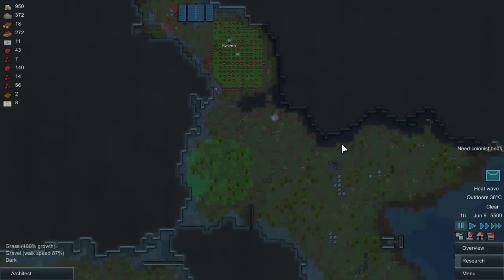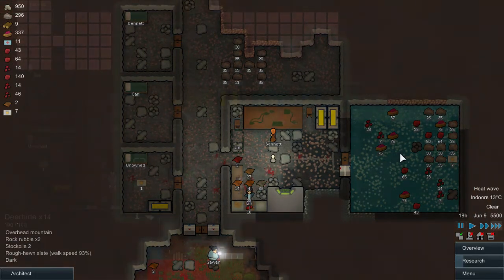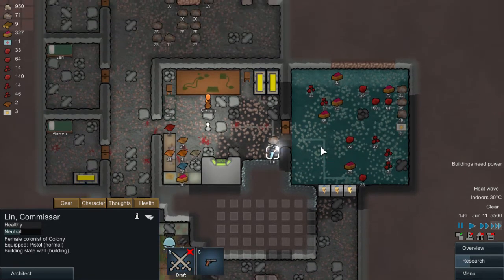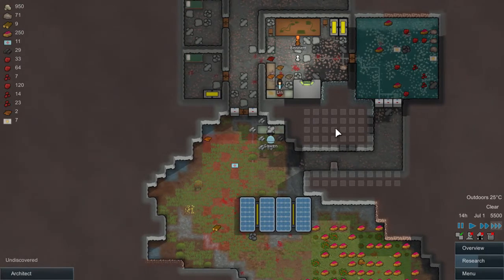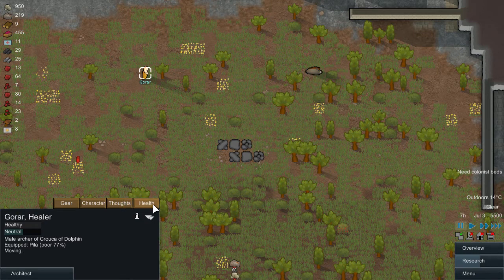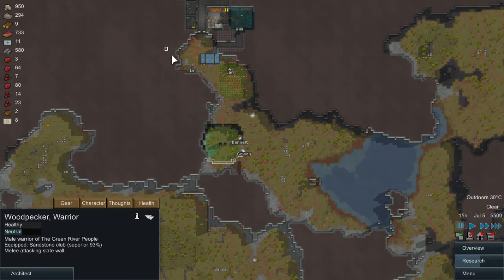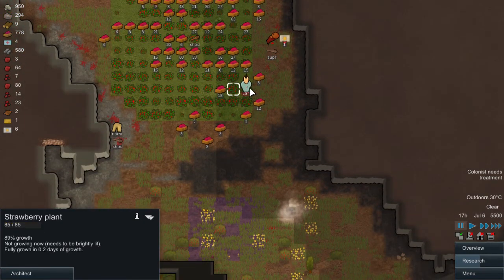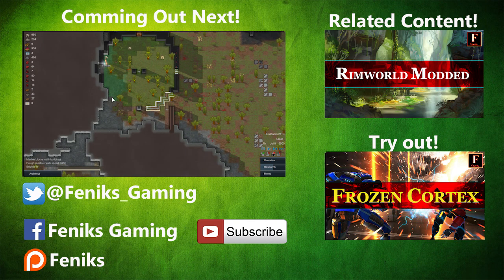EP 3 Need More Manpower - Rimworld Alpha 9 Let’s Play - Cassandra Classic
In Rimworld Alpha 9 Let’s Play we are not only facing raiders and Mechanoids but the worst fear of all head pounding Hangover. After effect of new alcohol and brewing expansion.

Rim world is space sim colony driven by intelligent AI storyteller. Story begins as the 3 survivors from crash ship land on hostile outer space planet. Over time of the game they will work towards building initial shelter and expanding their colony. This amazing game was created by Tynan Sylvester from Ludeon Studios and collected over $250,000 on kickstarter.

Recently Ludeon studio aunaucend that Rimworld sold over 50 000 copies of the game and with Alpha 9 comunity is expected to grow even more.

If you liked my video please consider pressing like button as this helps my channel grow and gain more subscribers resulting in more amazing content for you.

If you realy enjoyed my videos you may want to consider supporting me

My channel intro was created by Perpetual Creation you can check their channel for more videos

If you enjoyed this series you may be interested in checking out some of my other games:

Stay in touch with great things on Feniks, connect with these social media sites!

Alcohol
Added hops growing, beer brewing, beer drinking, inebriated thoughts and ability impacts
Added special 'binge' mental breaks
Added teetotaler and chemical fascination traits
Added hangovers
Tales and art
There are now three tiers of sculpture: small, large, and grand. Grand sculptures are 2x2 cells.
Sculptures now have generated descriptions of what they depict.
Sculptures will depict events that happened earlier in a colony's life, include: killings, drunkenness,vomiting, landing in drop pods, artwork created, struck ore, person captured, person recruited, animal hunted, surgery done, someone was on fire, someone went psychotic, someone gave up
High-quality weapons have art engraved into them.
All weapons now have quality levels, including guns and bows.
New stuff
Personal shields added. These one-person shields block a certain amount of damage from ranged attacks and also prevent shooting out. Great for melee fighters.
Artillery shells are now needed by artillery cannons. Shells on the ground can explode.
Siegers will come with shells to use to bombard you.
Shells can be crafted at the machining table.
Added deterioration: items left outside for a very long time will deteriorate and eventually crumble away.
Surgery can fail now, sometimes catastrophically. Failure chance is related to the surgeon's medical skill and the quality of the medicine.
You can now rescue incapacitated neutral people and heal them. Their faction will be appreciative.
Guns now have quality levels which affect accuracy.
Added Heavy SMG
Added psychic foil helmet
Added corn and rice crops.
Vomiting: Some diseases, drunkenness, cryptosleep sickness, and hangovers now cause people to vomit.
People can now get food poisoning. Bad cooks are more likely to accidentally poison meals.
Game now records total real playtime per colony.
Added 'pause on load game' option.

Thumbnail for this video is provided by redid user cabadajabba from /r/rimworld Check him up